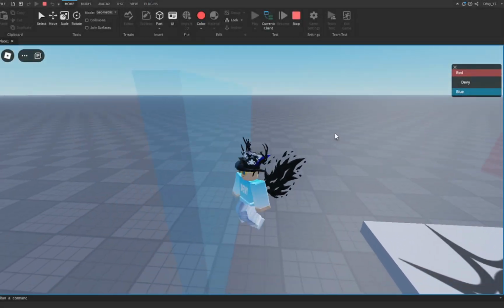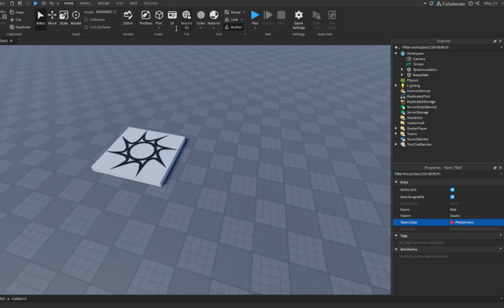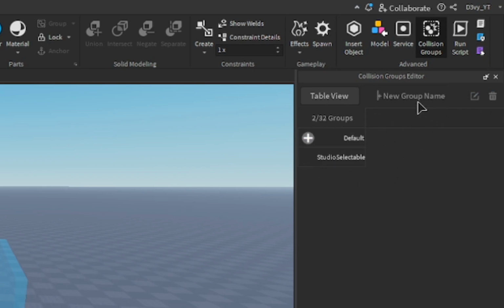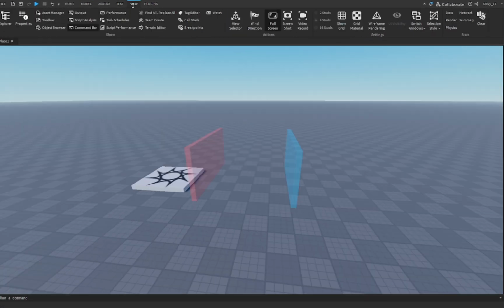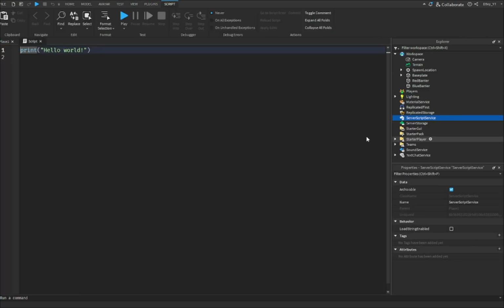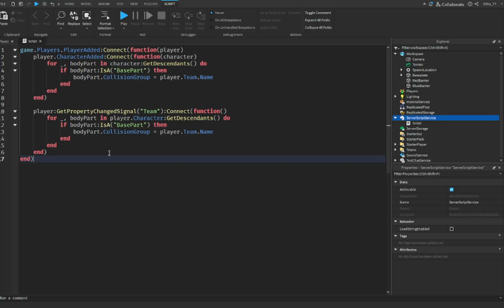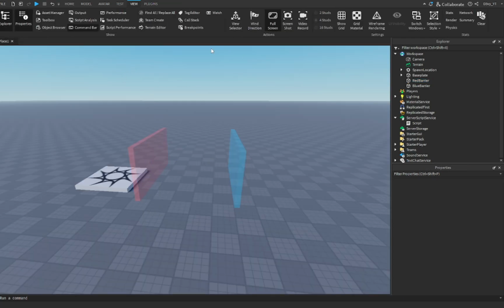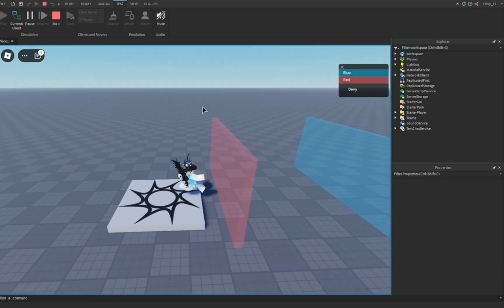Roblox Studio Tutorial | Team Barriers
In this video, I'll show you how to make team barriers. We'll make a part that will be assigned to only allow members of the team to go through the wall. Anyone from an opposing team will not be let through.

💙 SOCIAL MEDIA 💙